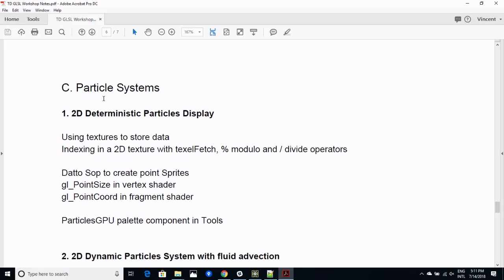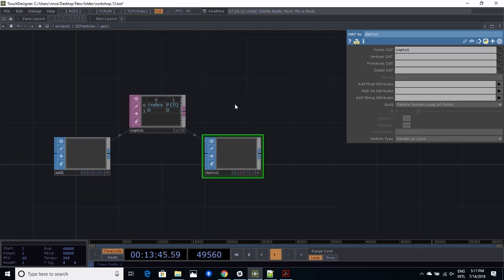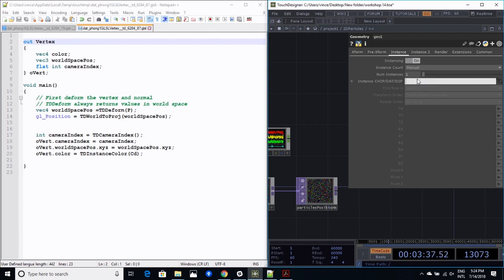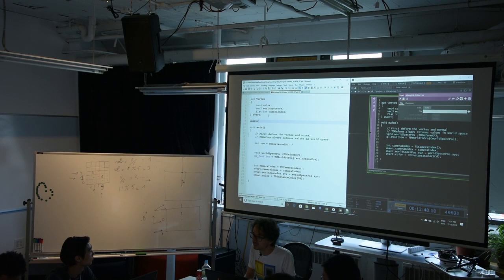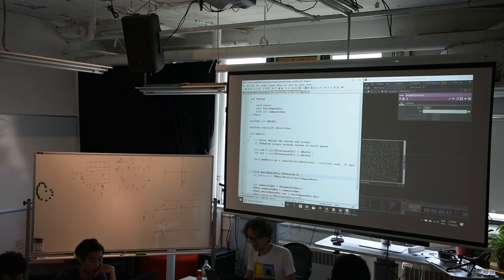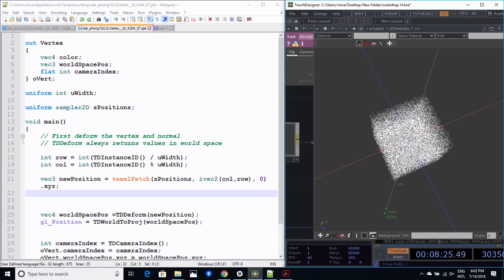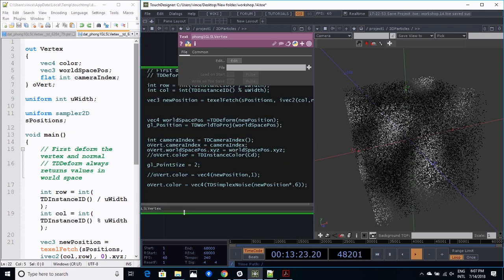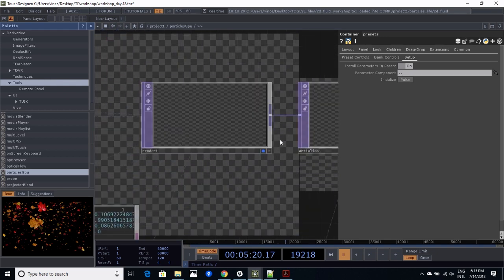Introduction to GLSL in TouchDesigner : 8/8 GLSL Particle System introduction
Part 8/8 of the recording of the Introduction to GLSL in TouchDesigner workshop I taught at Brooklyn Research on July 14, 2018

GLSL Particle System introduction

10/31/2019 update : added the example I'm showing at the end in the download